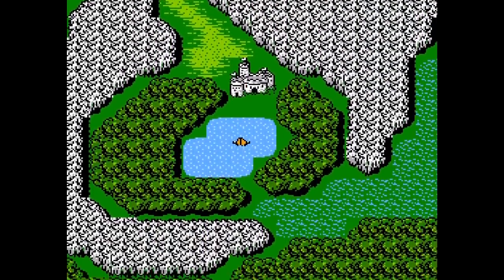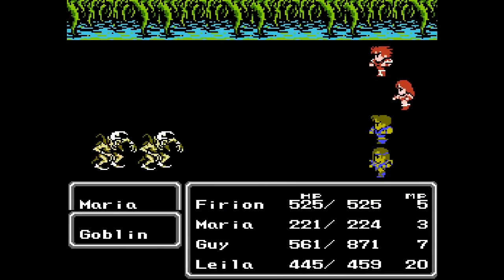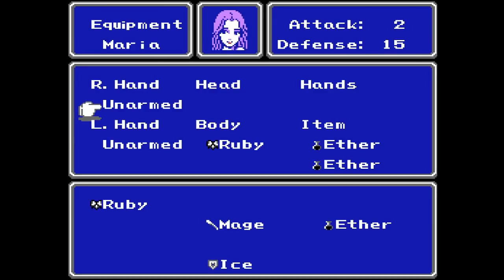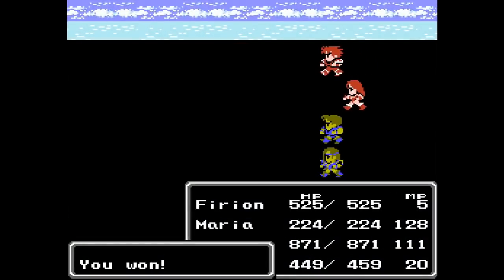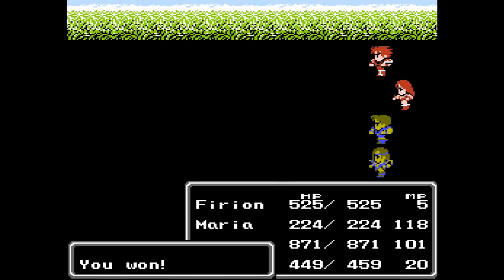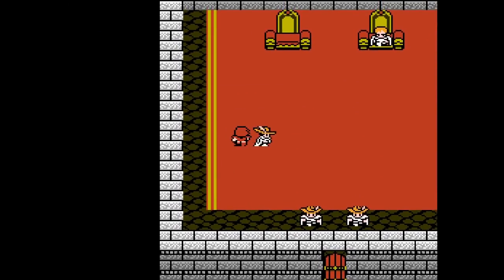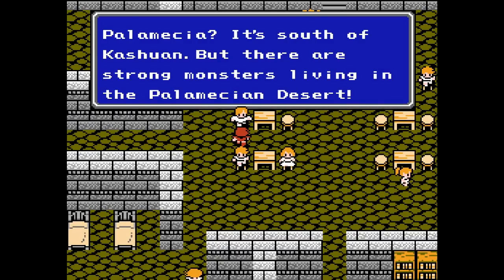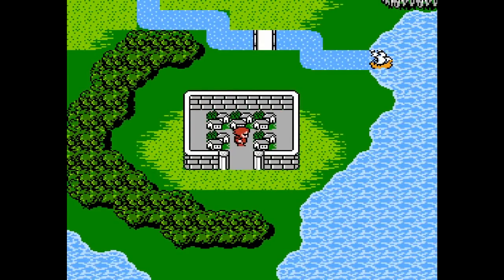Let's Re-Play Final Fantasy II #35 - Slave Leia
In this episode of Final Fantasy 2, we return to Altair after completing our mission in Deist, only to find trouble in the rebellion.

Recommended equipment against Queen Lamia
Firion: Wing Sword, Golden Shield, Thiefs Gloves, Ancient Sword, Crescent Sword
Maria: Ruby Cuirass, Ether, Ether
Guy: Main Gauche, Mythril Knife, Goldpin, Unicorn Horn, Mythril Mirror
Leila: Ice Shield, Demon Spear, Ruby Cuirass, Trident